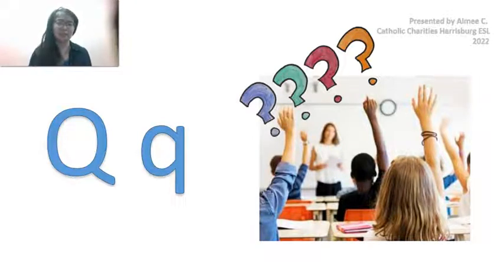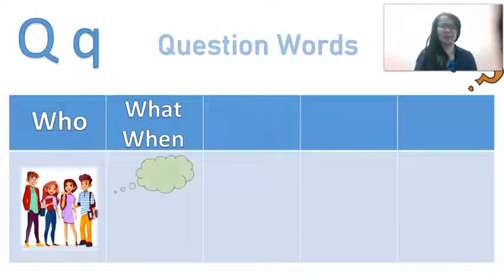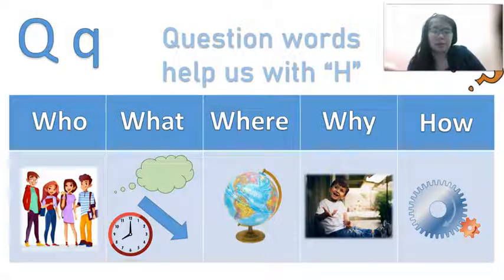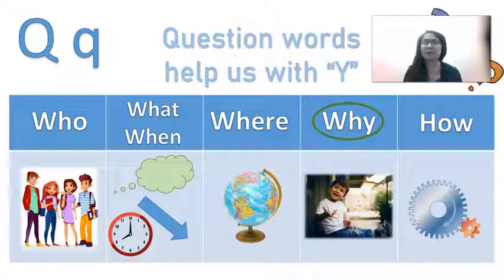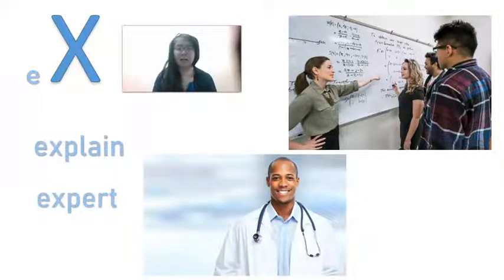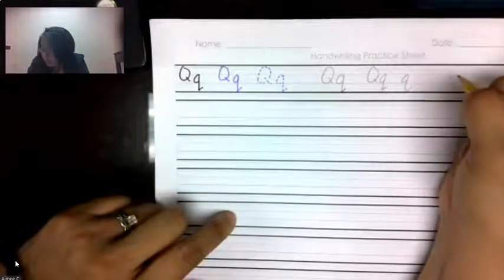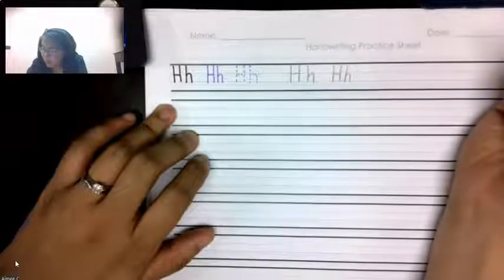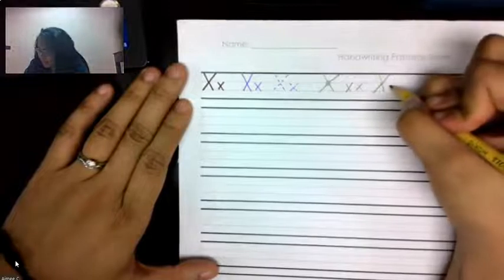ESL Literacy - Q, W, H, Y, X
Catholic Charities Harrisburg ESL 2022

Literacy, alphabet and phonics unit, we cover the last 5 letters in our alphabet unit with help from common English question words. We also practice writing the letters at the end.